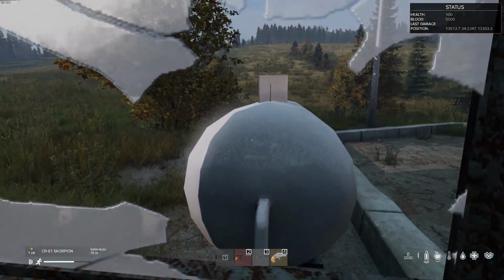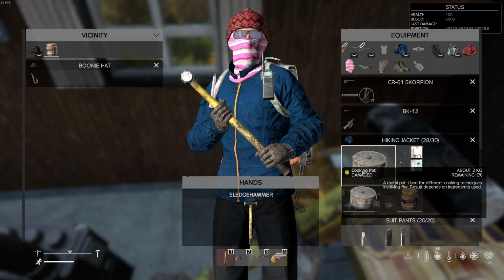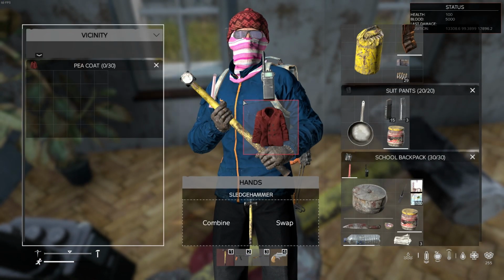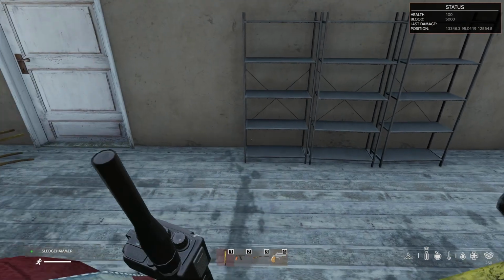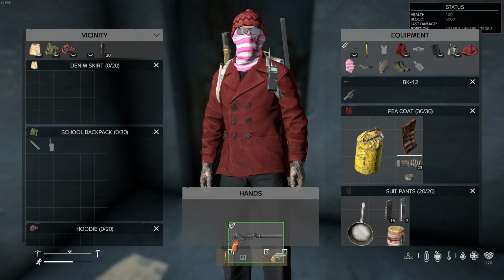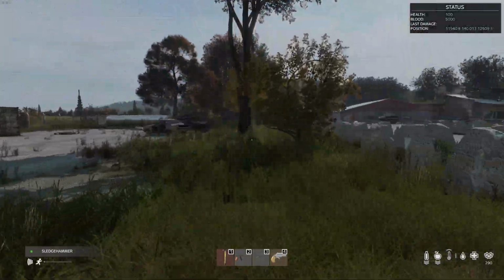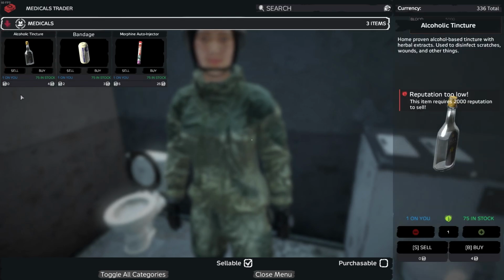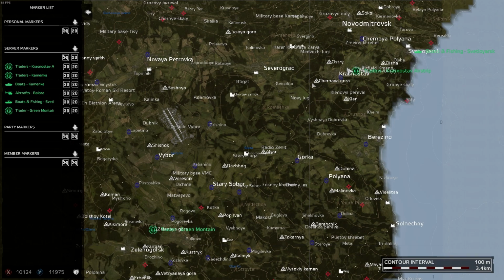Not Popular with Traders - S 2 E 8 - DayZ Expansion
As we head further inland, we come across some traders, the plan, to sell and get money so we can get a vehicle.

But I am not popular with traders, dang, so another thing to make our survival harder.